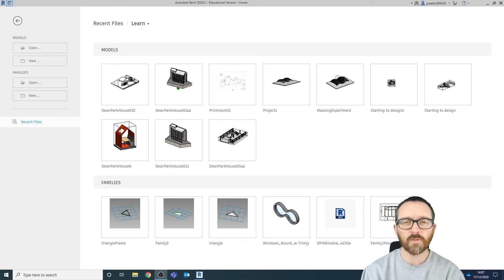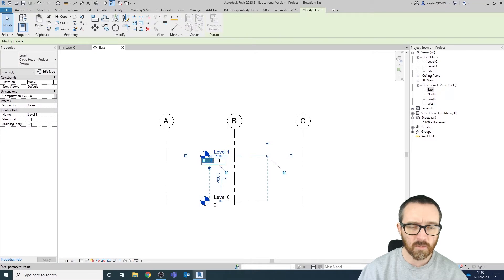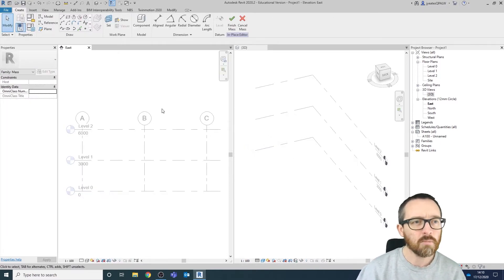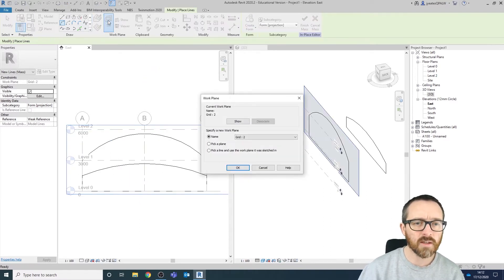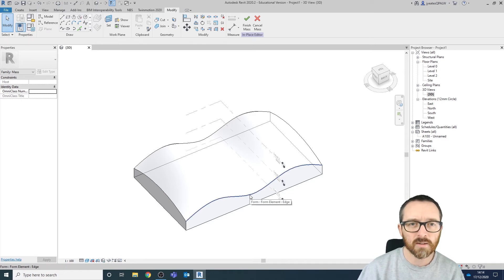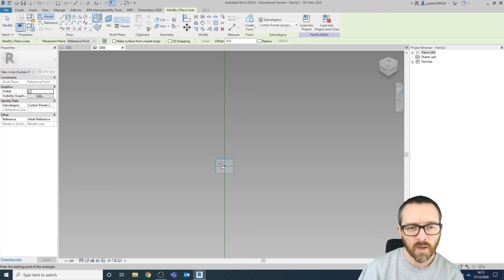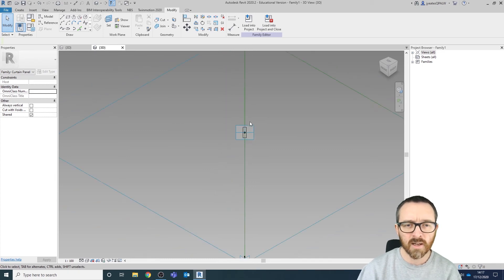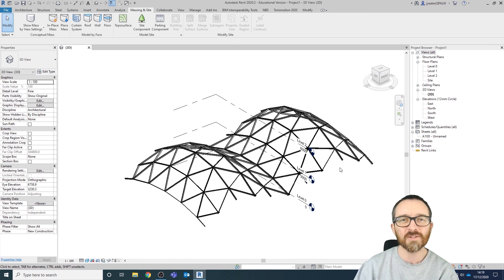Revit Mass Modeling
In this video I create an in-place mass, we then apply a grid, make a custom grid family and then hide the mass.